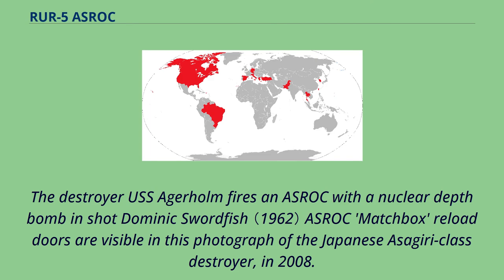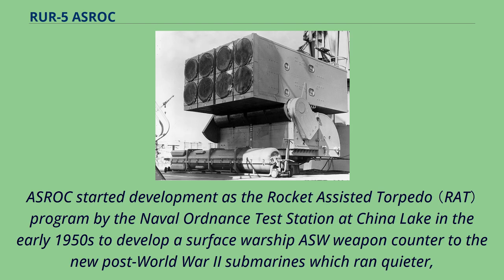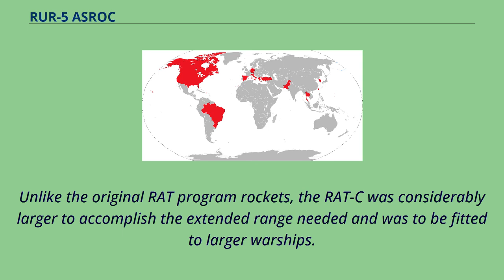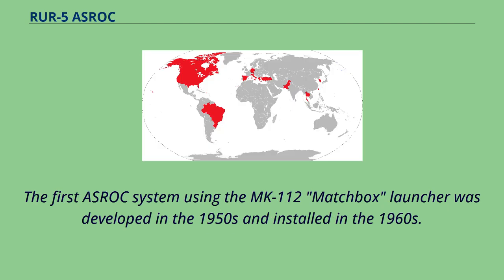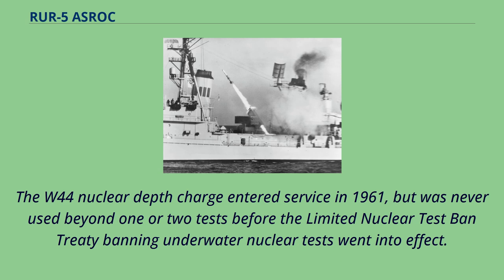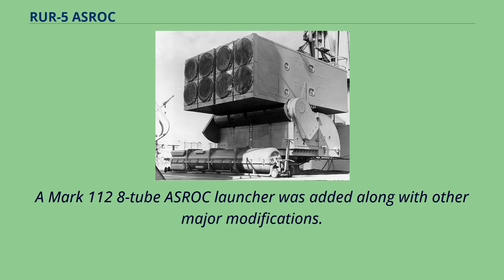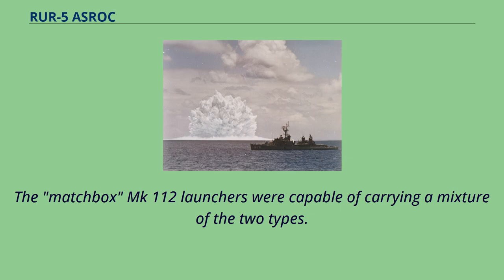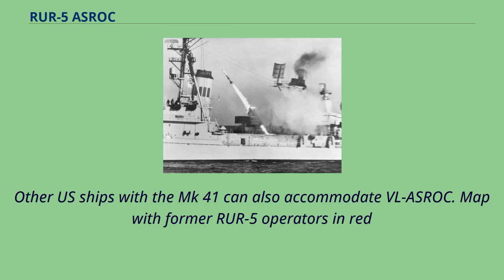RUR-5 ASROC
The destroyer USS Agerholm fires an ASROC with a nuclear depth bomb in shot Dominic Swordfish （1962） ASROC 'Matchbox' reload doors are visible in this photograph of the Japanese Asagiri-class destroyer, in 2008.
ASROC launch from USS Charles F. Adams, in 1960.
The RUR-5 ASROC （for "Anti-Submarine ROCket"） is an all-weather, all sea-conditions anti-submarine missile system.
Developed by the United States Navy in the 1950s, it was deployed in the 1960s, updated in the 1990s, and eventually installed on over 200 USN surface ships, specifically cruisers, destroyers, and frigates.
The ASROC has been deployed on scores of warships of many other navies, including Canada, Germany, Italy, Japan, the Republic of China, Greece, Pakistan and others.
ASROC started development as the Rocket Assisted Torpedo （RAT） program by the Naval Ordnance Test Station at China Lake in the early 1950s to develop a surface warship ASW weapon counter to the new post-World War II submarines which ran quieter,
at much higher speed and could attack from much longer range with high speed homing torpedoes.
In addition, the goal was to take advantage of modern sonars with a much larger detection range.
An extended range torpedo delivered by parachute from the air would allow warships the stand-off capability to attack hostile submarines with very little advance notice to the hostile submarine.
The RAT program came in three phases: RAT-A, RAT-B and RAT-C. RAT-A （and its follow-on, RAT-B） were efforts to develop a compact and economical stand-off ASW for smaller warships, but were found to ...